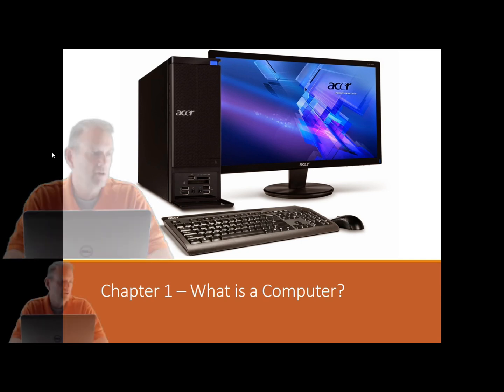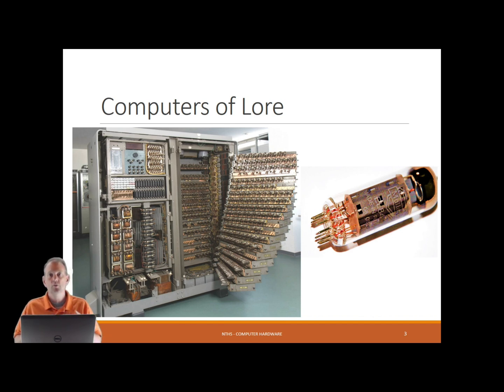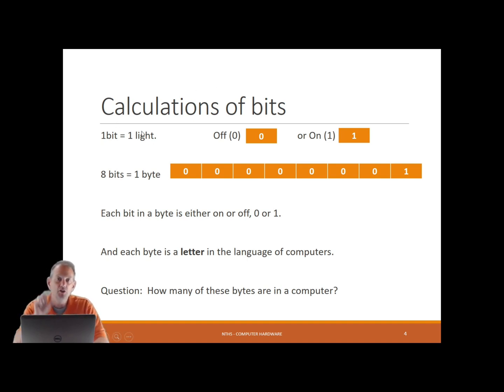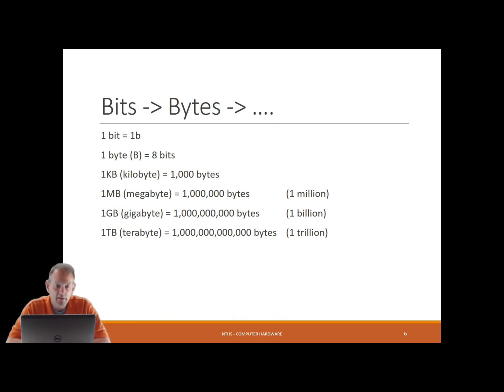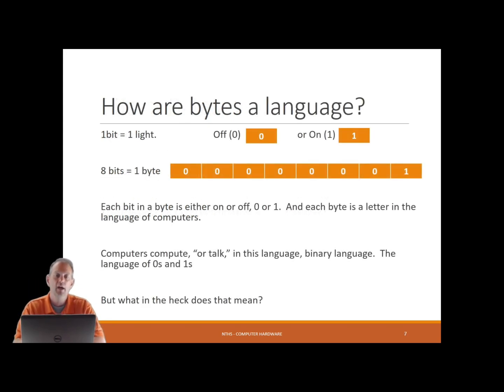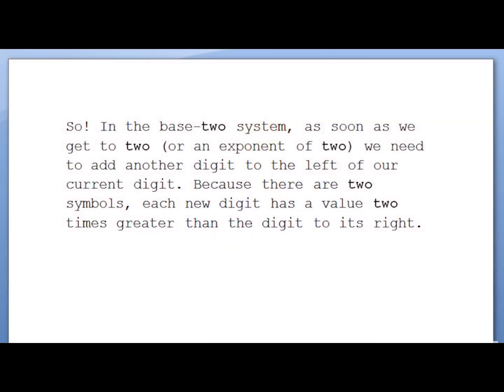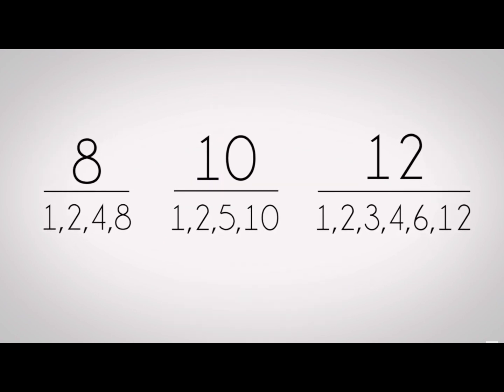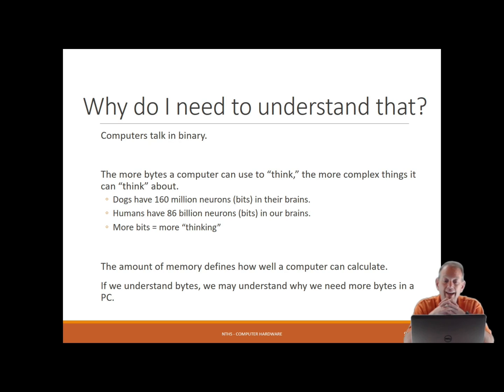Chapter 1.1 - Bits, bytes, and binary, Oh My!